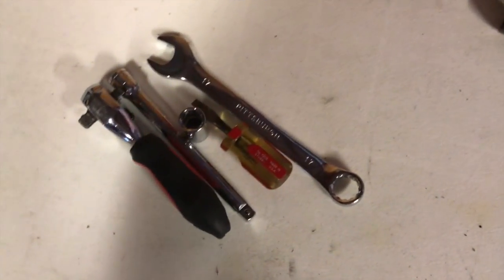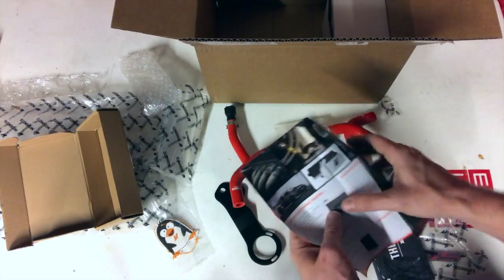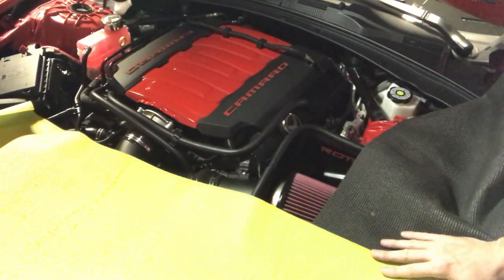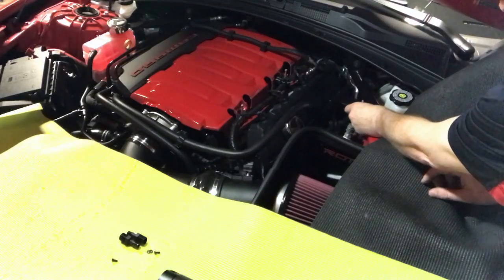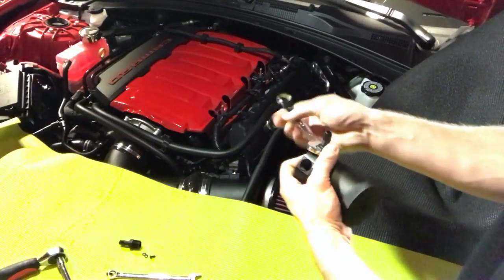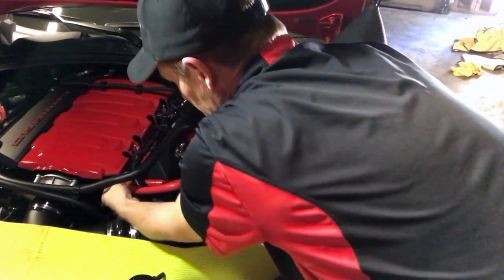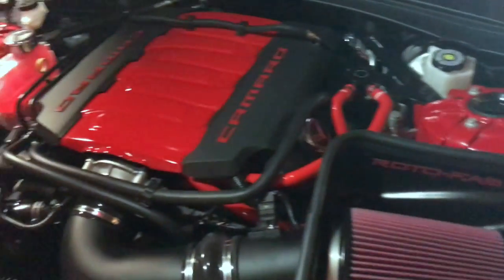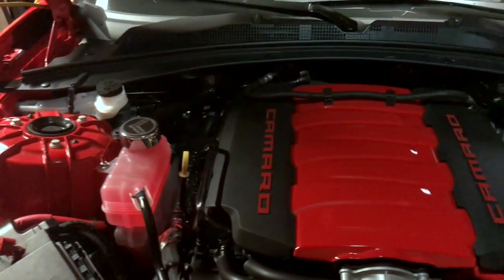MISHIMOTO Oil Catch Can Install and Review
Is using an Oil Catch Can just wasted money?

Mishimoto MMBCC-CAM8-16PRD
Black Bracket and Red Hose Baffled Oil Catch Can
2016+ Camaro SS

Installed on 2018 Camaro SS 1LE
with Roto-Fab CAI at time of install.

Link to Purchase Mishimoto Oil Catch Can for 2016+ Camaro SS on Amazon in Red/Blue/Black:

Red Silicone Radiator Hose Kits for 2016+ Camaro SS:

I will shoot a video showing when I open for first time after 2K miles.  On the 2015 Corvette Z51 I was emptying .5 to 1" of oil in a coffee cup every 2K miles with only an AFE CAI installed.  Im expecting this to be very similar.  GM performance cars are notorious for needing an oil catch.  I recommend doing this even on a totally stock setup.  If you do not get the Mishimoto RX and Moroso both make good catch cans.

Recording equipment I use:
iPhone 7 Plus
SJCAM SJ7
Battery Video LED Light
Driving iPhone Mount Vlog
Handheld Stabilizer